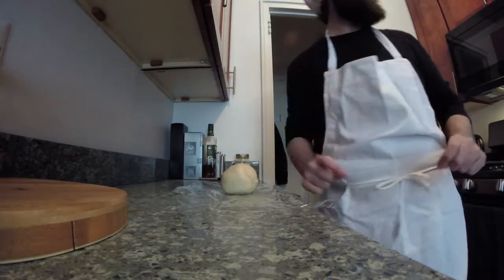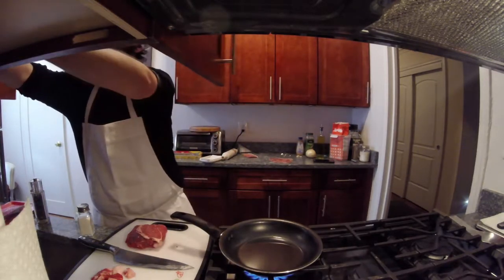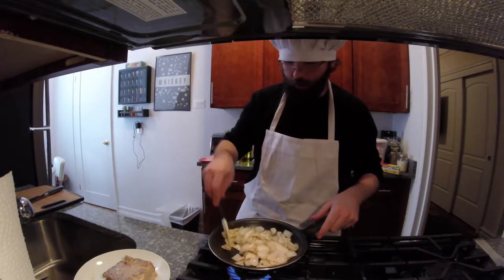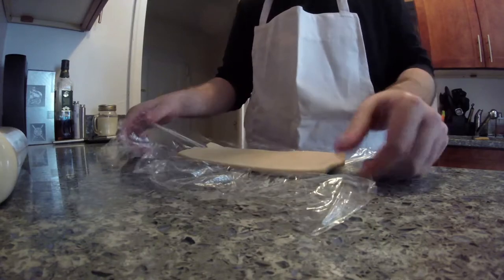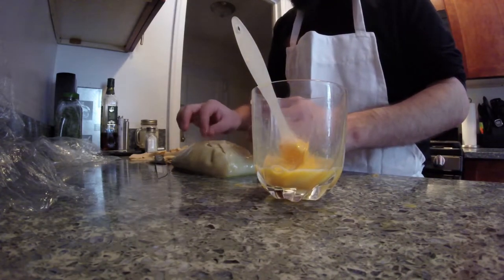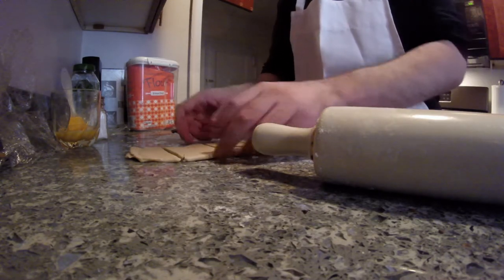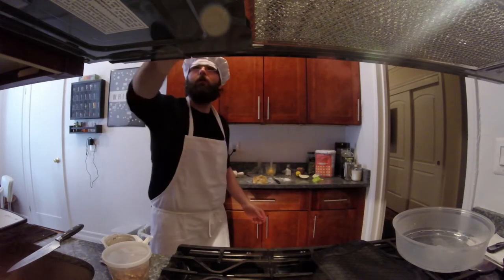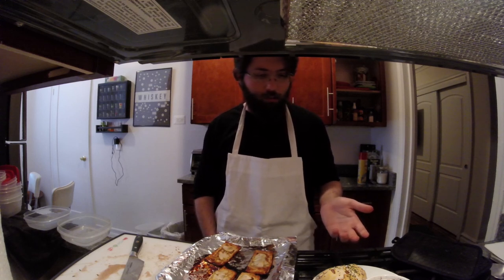Beef Not-So-Wellington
I believe this came out tasty. There are plenty of areas to improve. I plan on doing this again and eventually making a "redemption" video.
I'm sure I did at least half a dozen things that would make Chef Ramsay cry. or yell.